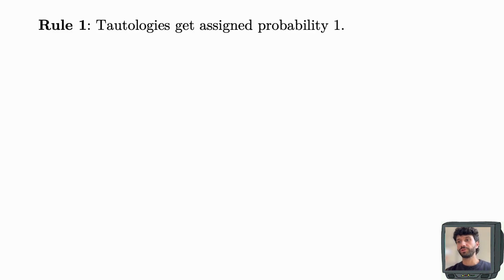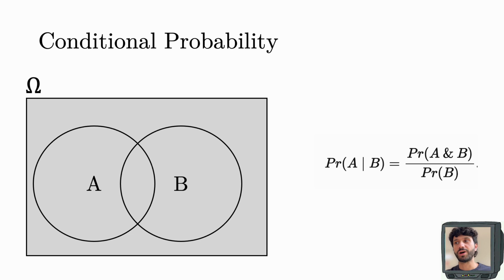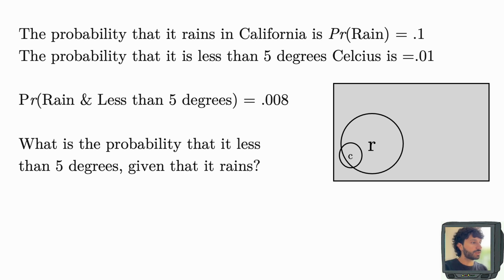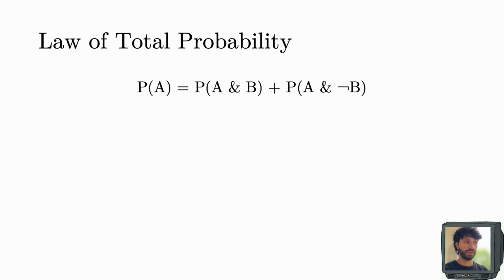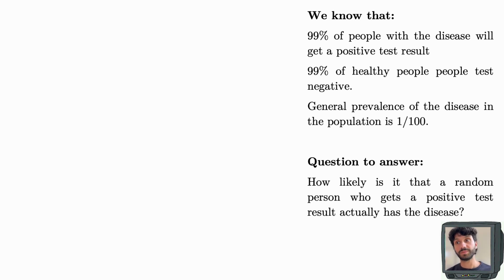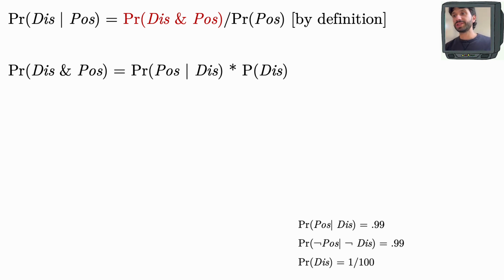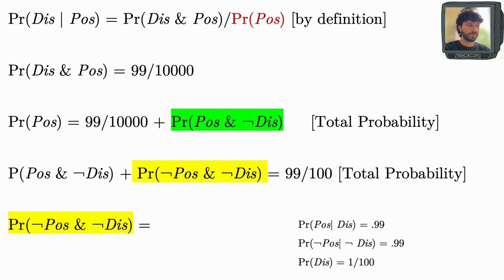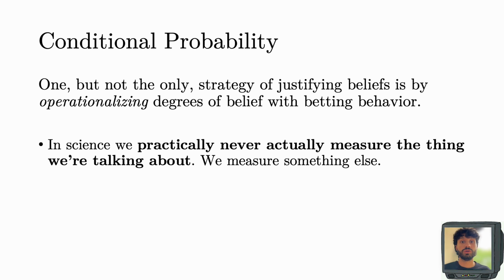Conditional Probabilities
Lecture #7 of the Introduction to Inductive Logic course at UC Irvine's 2024 Summer Session II.